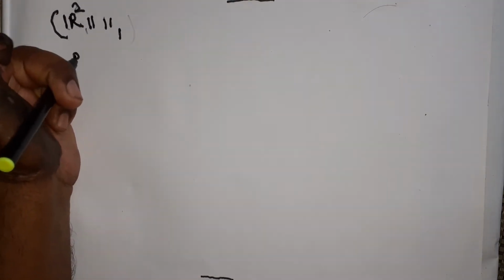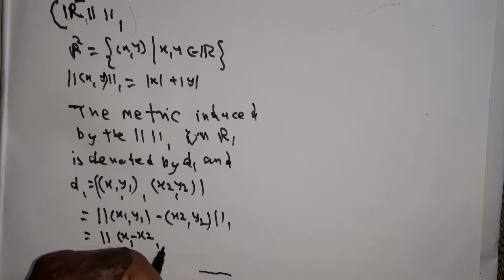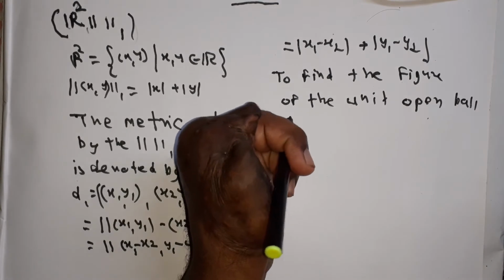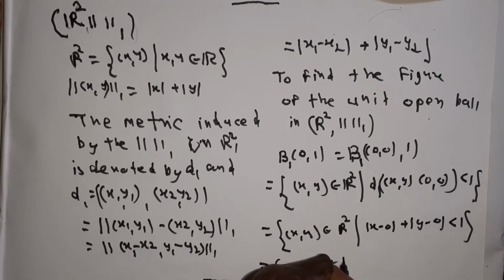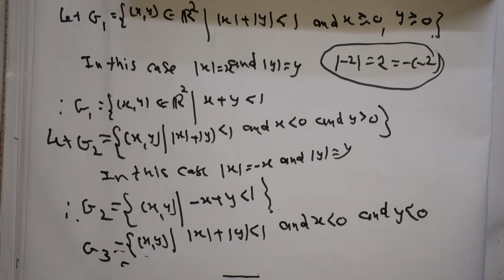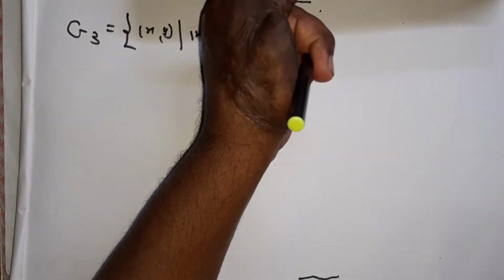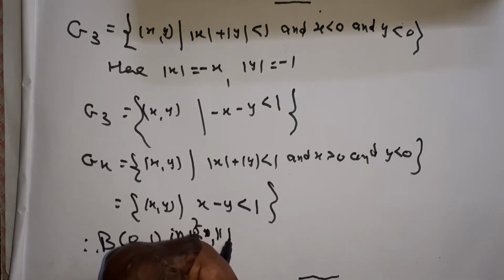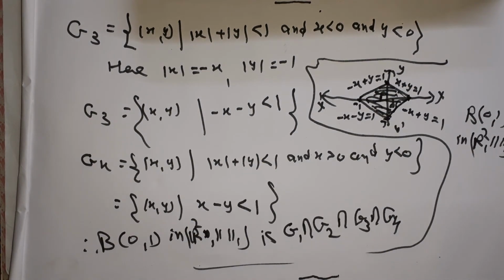T.Y.B.Sc. Topology Lecture No.10